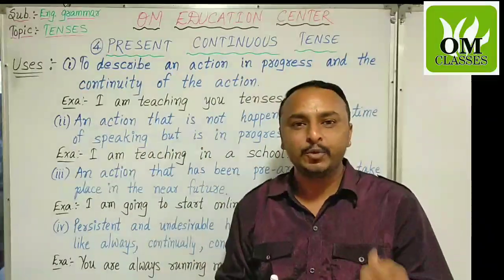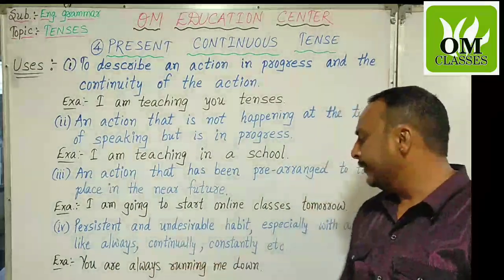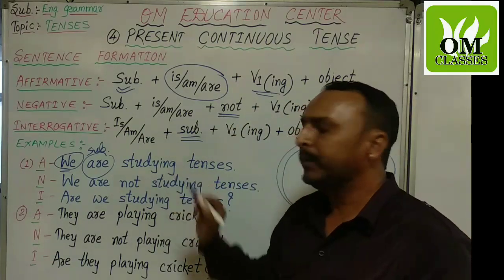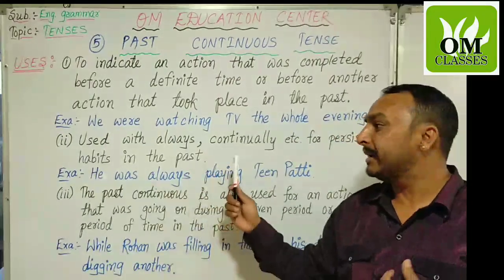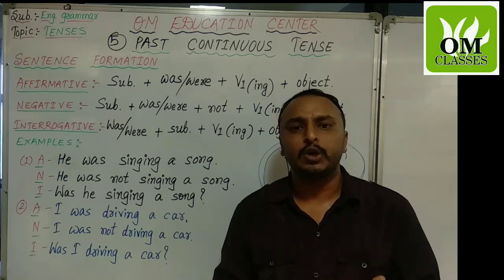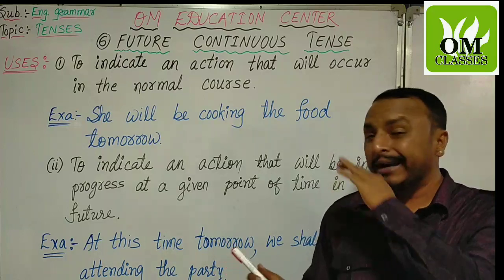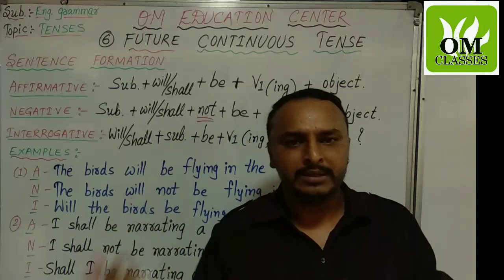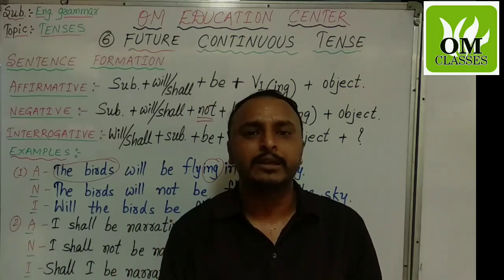OM CLASSES-ALL STANDARDS- TENSES- PART 3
Janaksinh Rahevar - OM EDUCATION CENTER